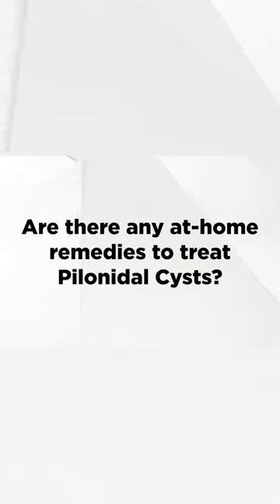Are There At-Home Remedies to Treat Pilonidal Cysts? Ask the Pilonidal Expert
Dr. Kamrava shares his expertise on at-home treatments for pilonidal cysts.

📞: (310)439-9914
📍: 435 N Bedford Dr Suite 308 A, Beverly Hills, CA 90210